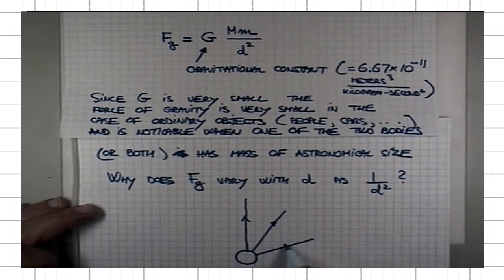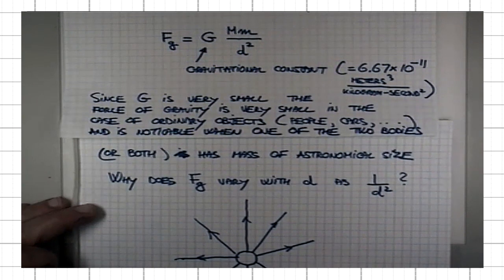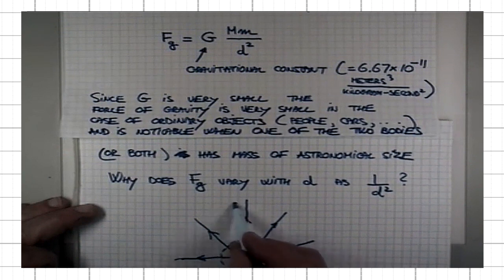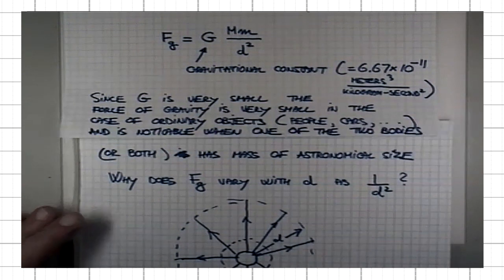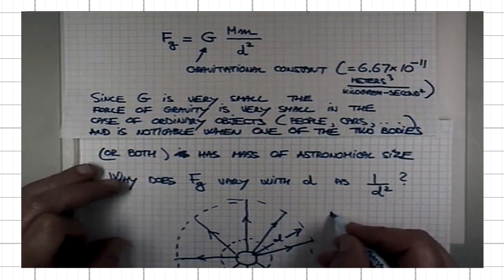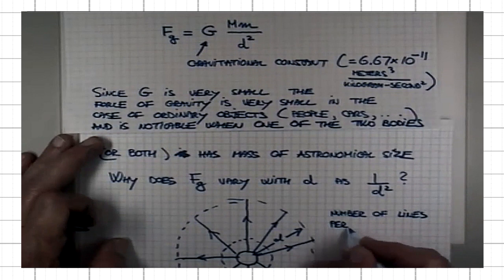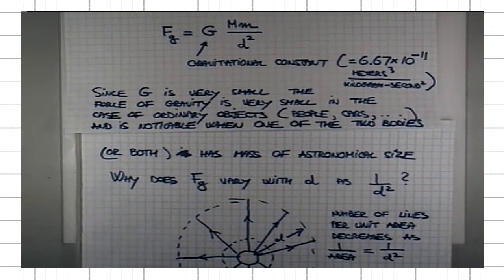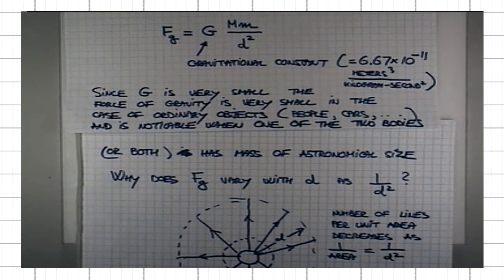ASTR 1P01 CLIP 73 Inverse Square Dependence In Newton's Law Of Gravity Hand Drawn); Newton The Man!